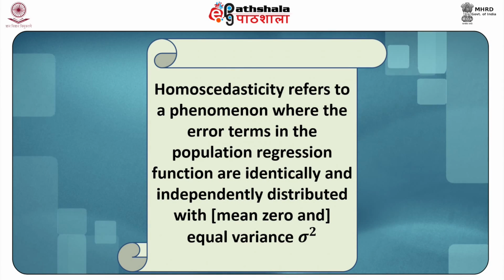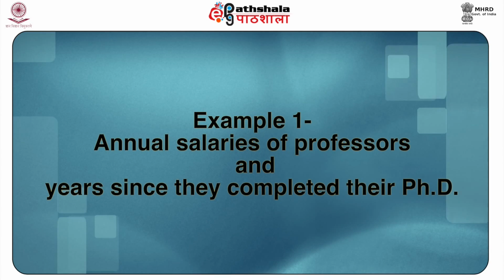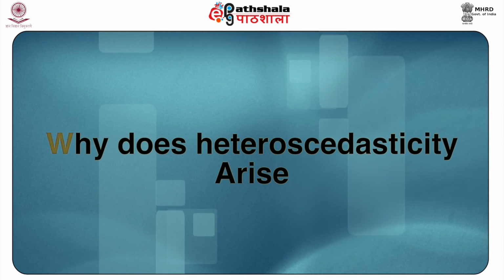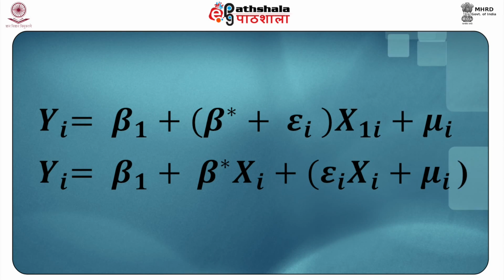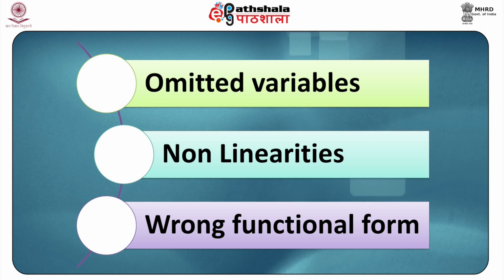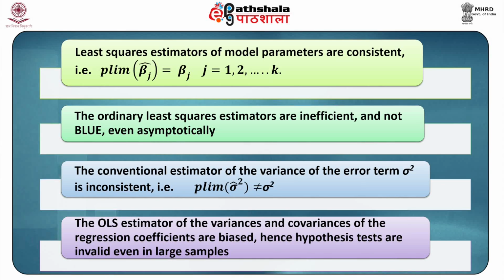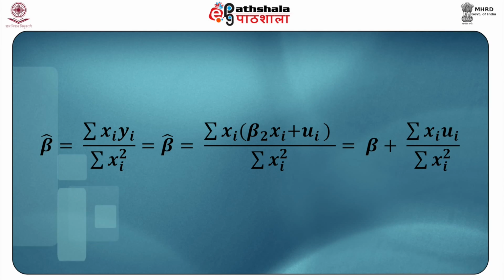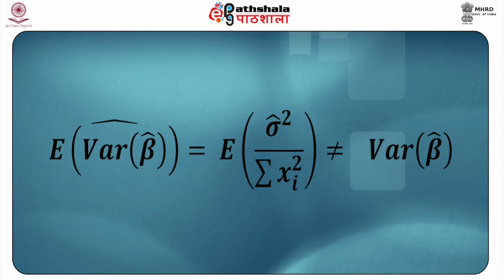14. Heteroscedasticity-Nature and Consequences (BSE)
Subject:Business Economics
Paper  :Fundamental of Econometrics
Module :Heteroscedasticity-Nature and Consequences(BSE)
Content Writer:Ms. Nidhi Chand